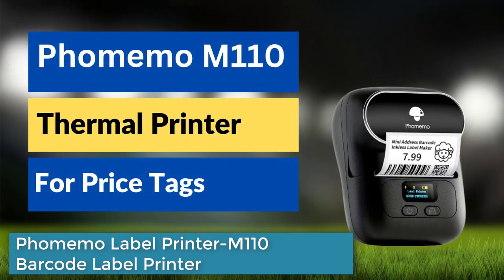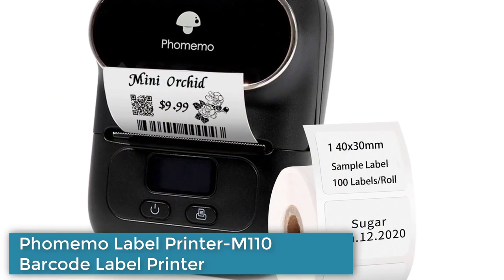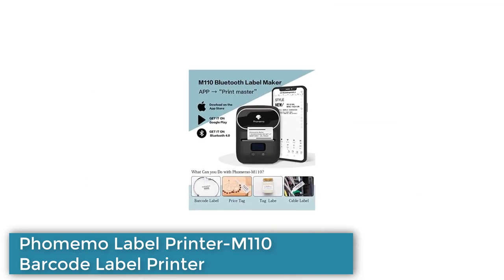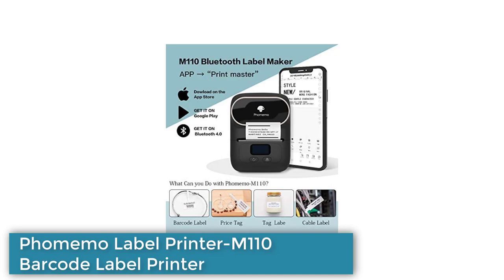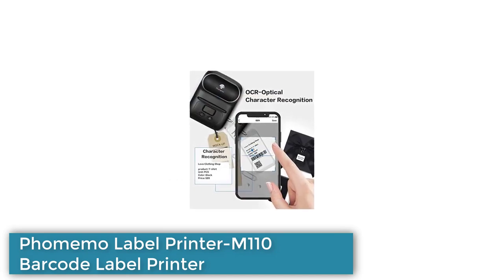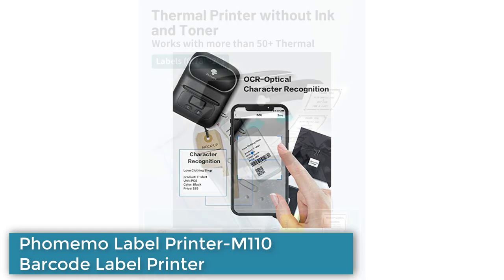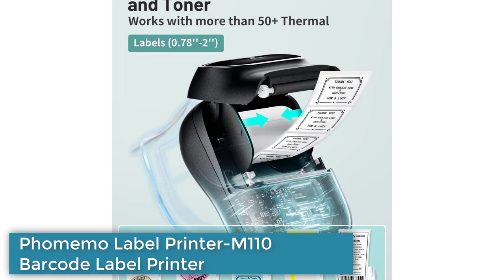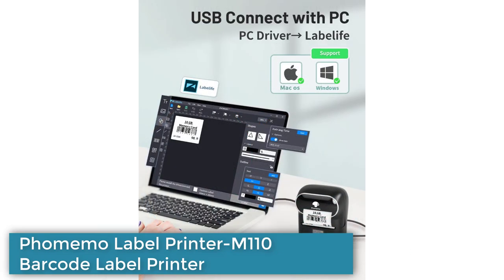Phomemo Label Printer-M110 Barcode Label Printer || Thermal Printer Price Tag for Printer Expert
In this video, we will show Phomemo Label Printer-M110 Barcode Label Printer